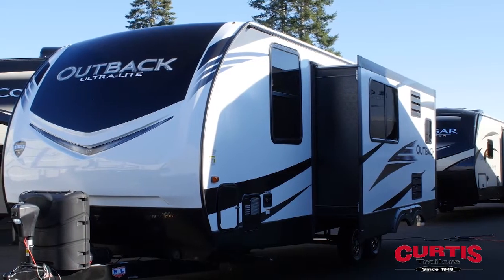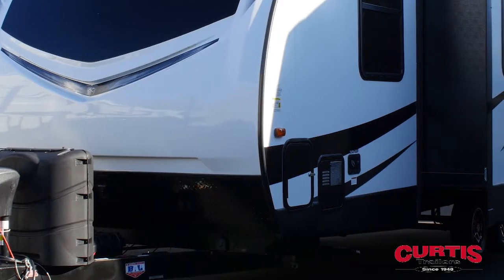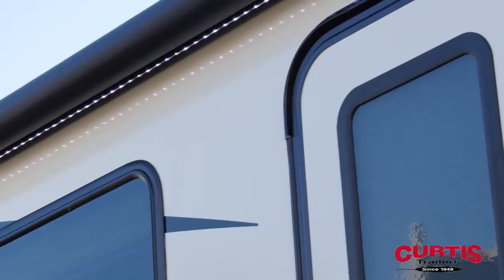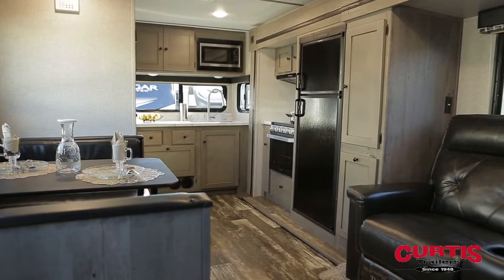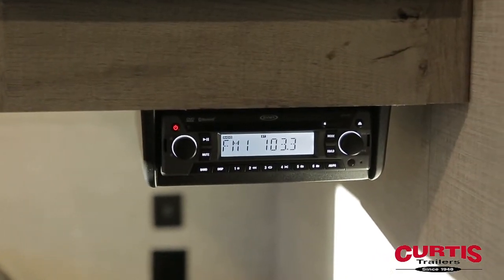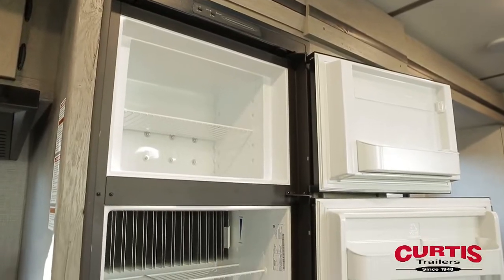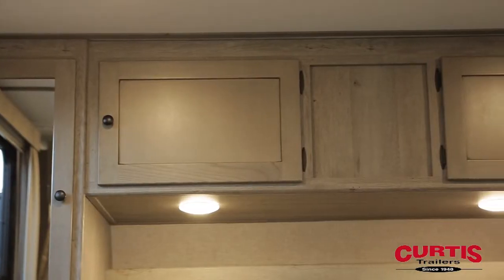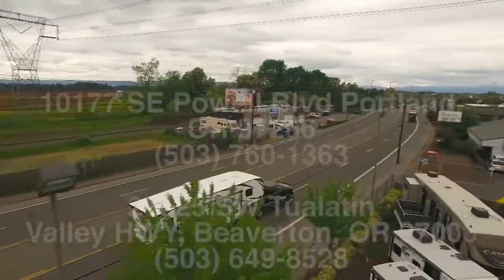Keystone Outback Ultra Lite 221UMD Curtis Trailers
The sporty Outback Ultra Lite 221UMD travel trailer by Keystone RV, now at Curtis Trailers RV dealer in Portland and Beaverton Oregon

Introducing the Keystone Outback Ultra-Lite 221UMD, a spacious travel trailer that takes camping to a whole new level.

The Outback is sure to turn heads thanks to its black framed, tinted windows, Polar White automotive-grade painted fiberglass front cap and stylish diamond-plate rock guard.

Tackle uneven terrain with the power tongue jack and four-corner stabilizing jacks, along with a set of 14’’ radial tires on aluminum wheels with a spare.

In the front of the trailer you’ll notice a large pass-through storage area, full-length LED power awning with external speakers, plus a friction-hinge entry door with oversized grab handle.

For maximum convenience, the Outback is also prewired for a backup camera.

Vinyl, insulated flooring and hand-glazed ash cabinetry frame a comfortable booth dinette and plush theater seating with integrated cup holders.

The entertainment center includes an HD TV and includes a Bluetooth-enabled CD/DVD player with speakers and charging ports.

Prepare meals with ease on upgraded pressed membrane countertops while utilizing the high-rise faucet with sprayer and a stainless-steel appliance set that includes microwave, three-burner range with vent hood and oven, plus a two-door, 8-cubic-foot refrigerator.

You’re sure to appreciate the dual entry bathroom, featuring a skylight radius shower, porcelain foot flush toilet, and a deluxe mirrored medicine cabinet with integrated linen closet.

Enjoy a good night’s rest on your deluxe innerspring mattress, flanked with His & Her reading lights, nightstands with charging ports, and overhead cabinetry. The built-in underbed storage even double as a pet crate.

Tour the Outback Ultra-Lite 221UMD at Curtis Trailers, where our business has been your vacation since 1948.